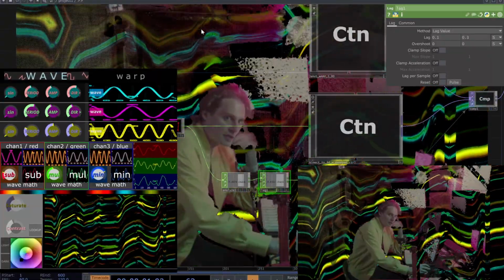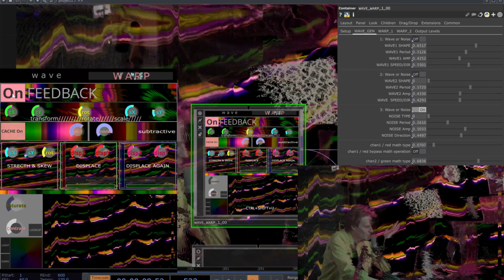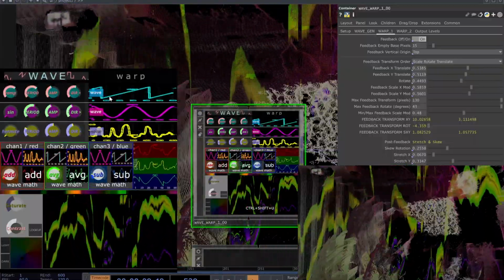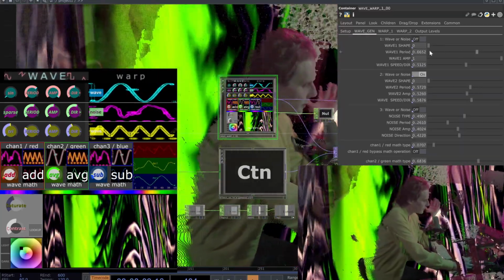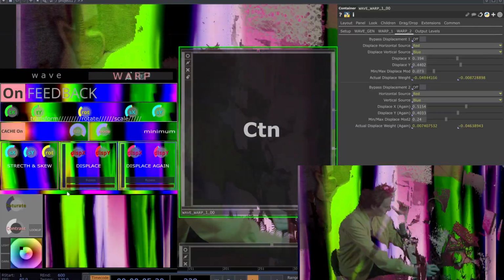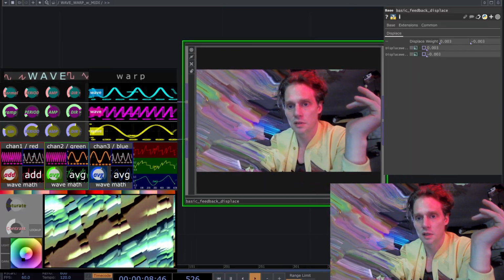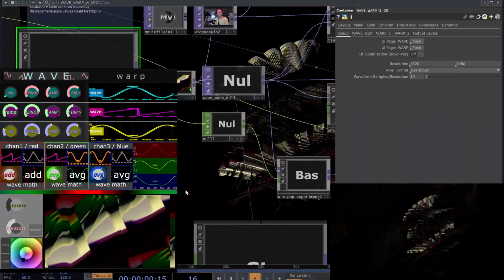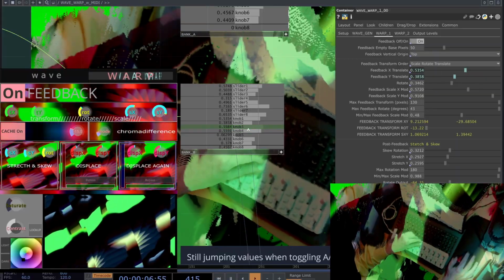WAVE WARP Video Synthesis Engine for TouchDesigner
WAVE_WARP is a video synthesis engine for TouchDesigner. Generate repeating abstract patterns with a simple set of controls and a robust and intuitive UI. I've been working on this for a few months and still find new looks and use cases every day. Have a peak, have some fun, and let me know if there's anything I should think about in future updates!

This overview covers three sections:
1) 01:51 Generating waveforms, combining them, and warping the combined channels into interesting patterns.
2) 14:25 Use cases that go beyond this tool's output, such as a source for displacing time, feedback, or generating 3d geometry from the waveform channel data.
3) 19:42 Simple midi mapping, and how I reuse knobs and sliders with my Korg NanoKontrol mkII, which covers all the UI controls in with a simple midi device.